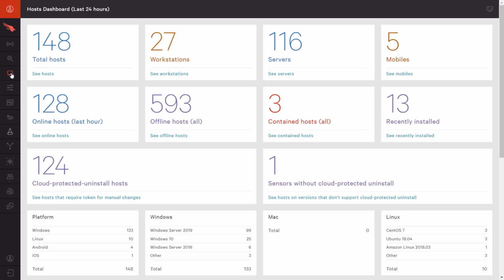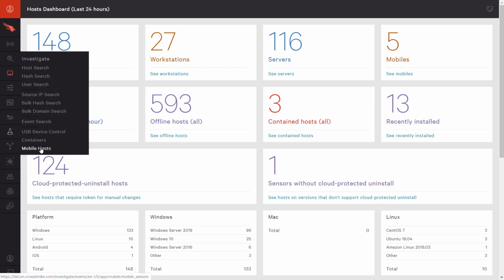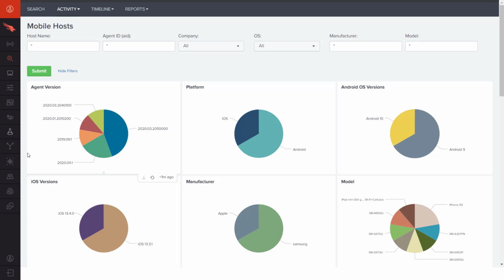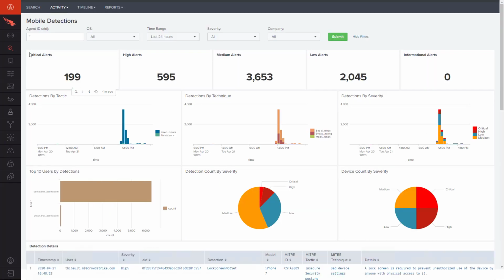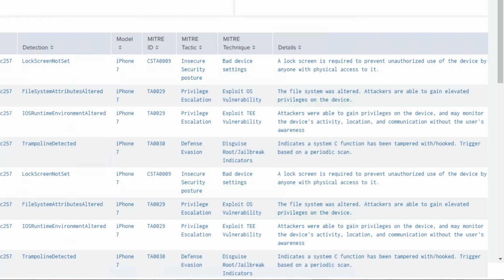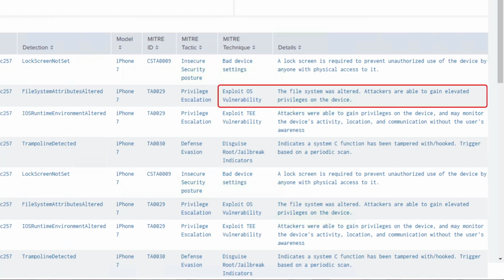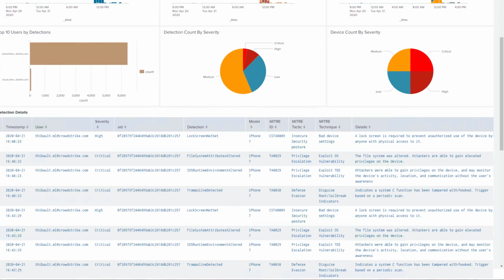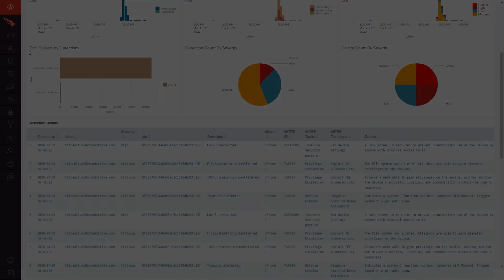Securing the Remote Workforce - Mobile Devices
While mobile devices have long been a part of doing work remotely, the increase in the remote workforce greatly increases the exposure to an organization's critical data. This demo covers the advantages of using CrowdStrike's Falcon Platform to secure mobile devices.